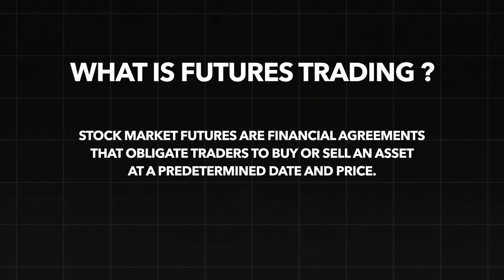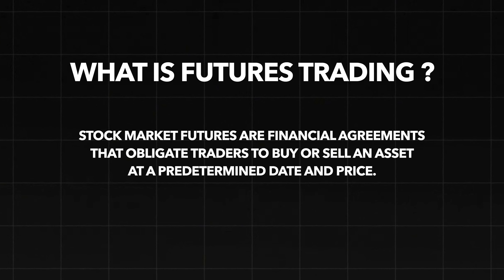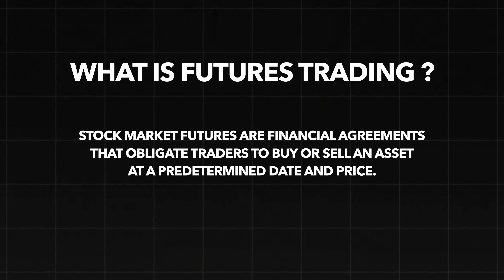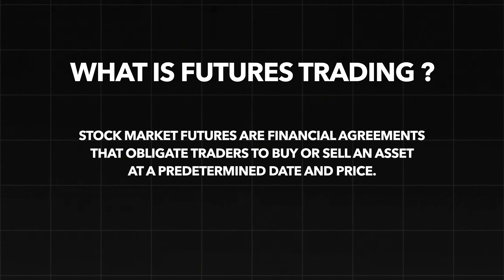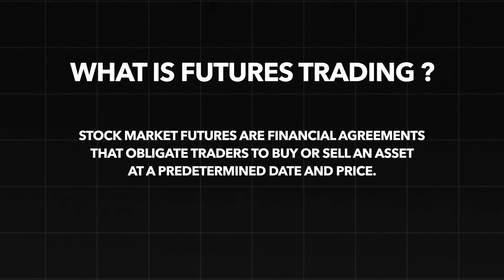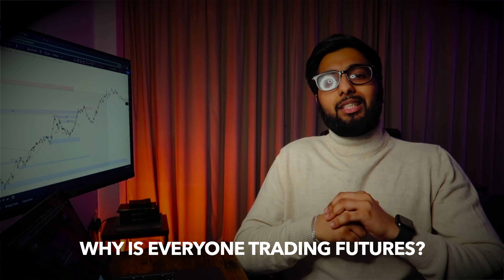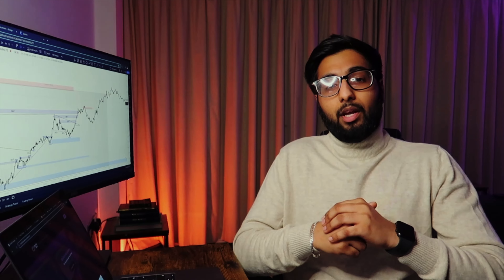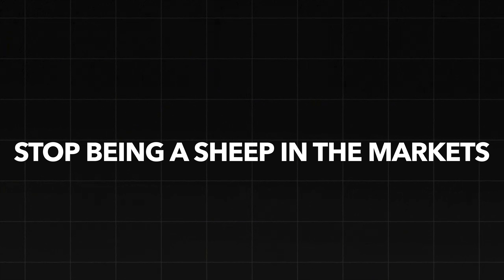Trading Futures is a waste of time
It'd mean a lot to me that you're helping grow this channel 🤞🏾